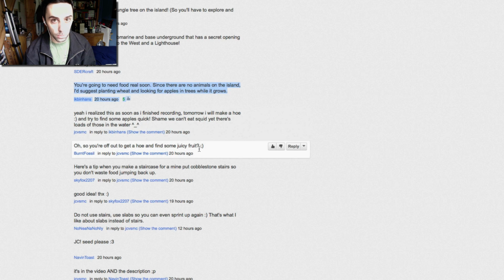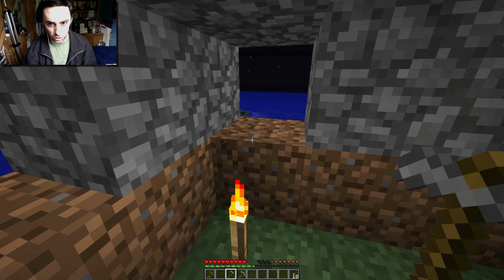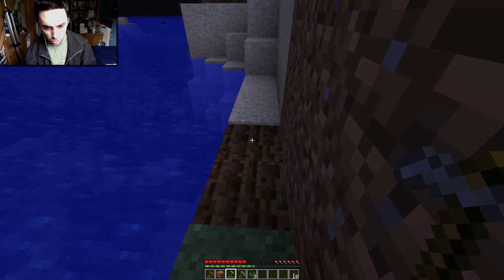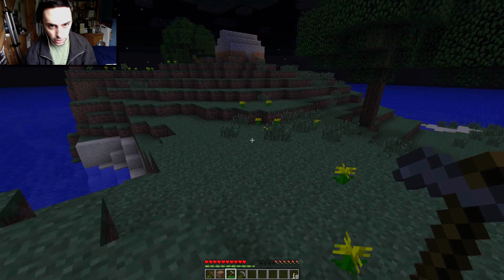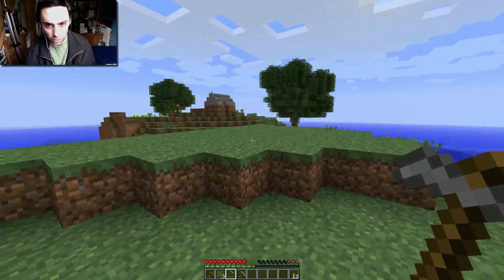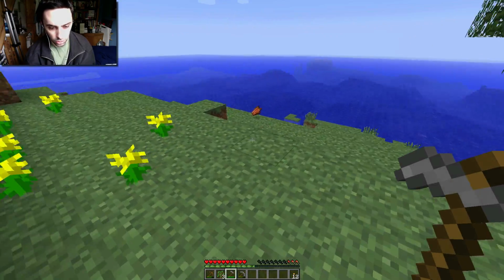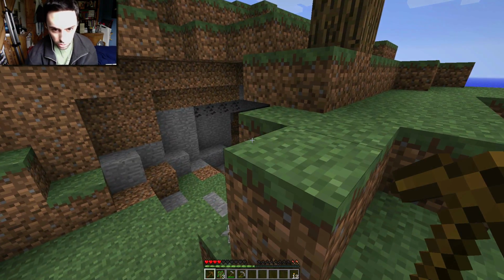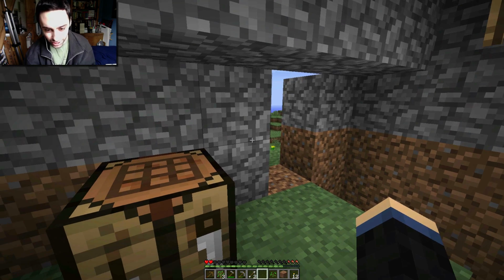MINECRAFT: JC'S LP 002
Food! (seed: JCMCLP)
I'll make the save downloadable every 10 episodes!
Please leave suggestions! :)